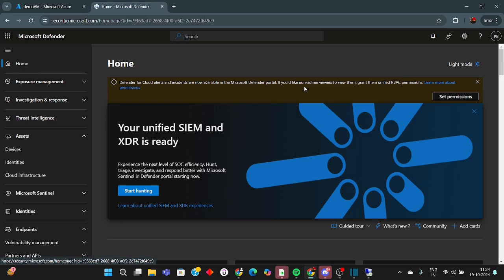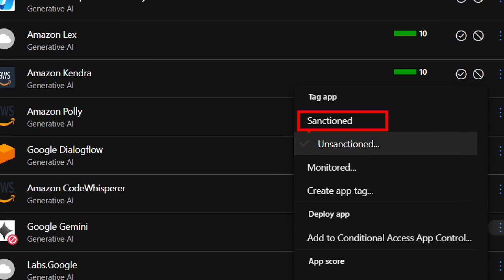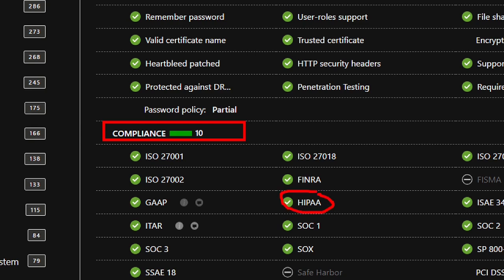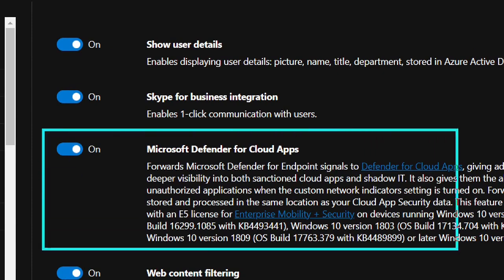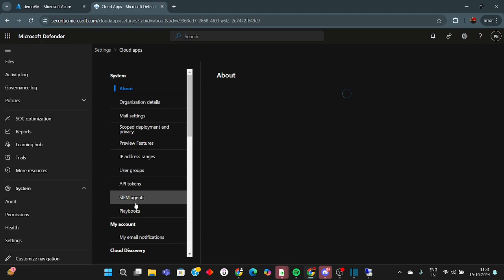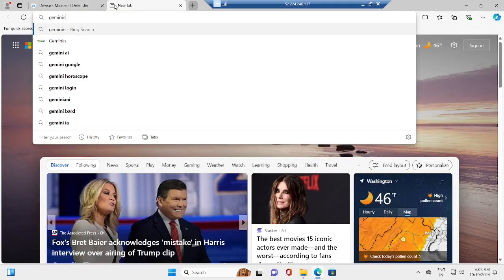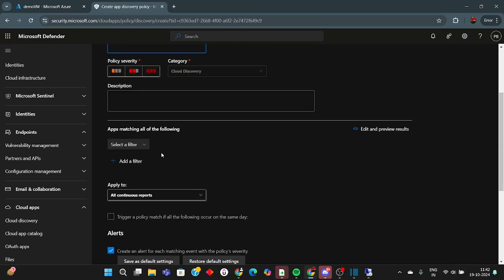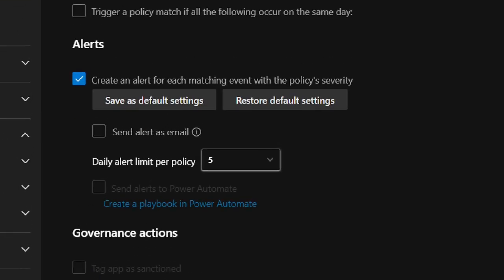Block Access To GenAI Apps with Defender for Cloud Apps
GenAI app blocking
Defender for Cloud Apps
Cloud security
AI security
Cybersecurity
Cloud app security
Microsoft Defender for Cloud Apps
Cloud app protection
Secondary Keywords:

AI threat protection
AI risk mitigation
Cloud app governance
Cloud app control
Microsoft 365 security
Azure security
Zero-trust security
Conditional access
DLP
Data loss prevention
Threat protection